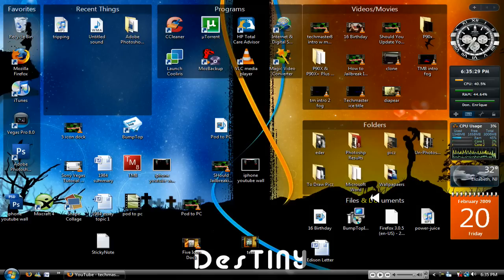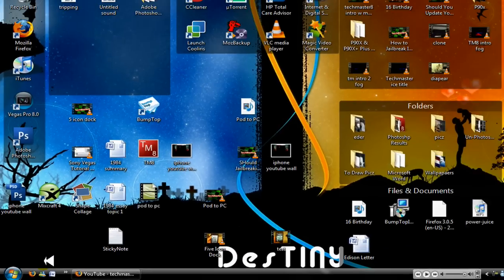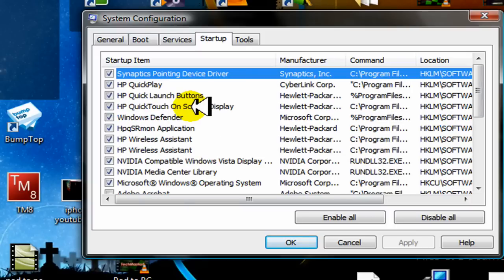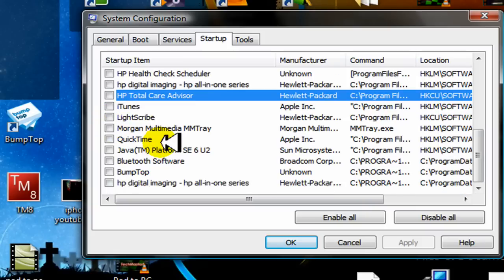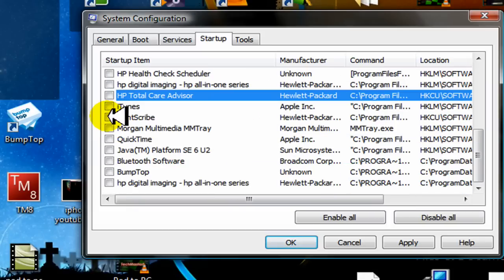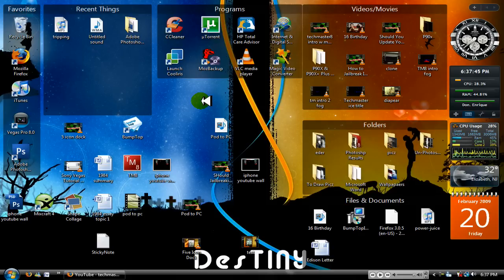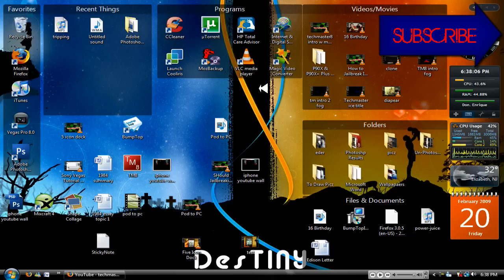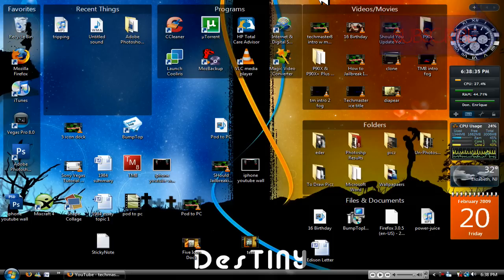Make Windows Vista Faster